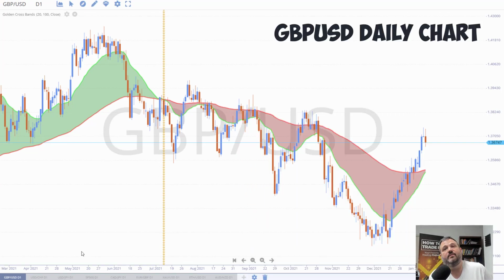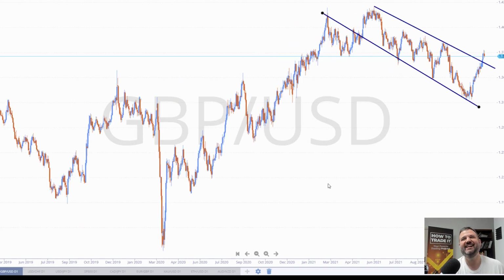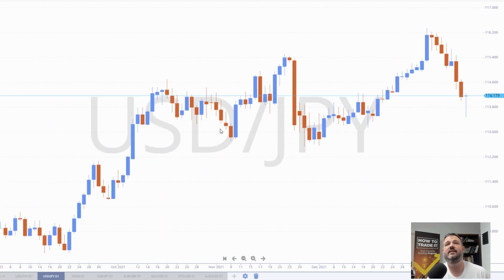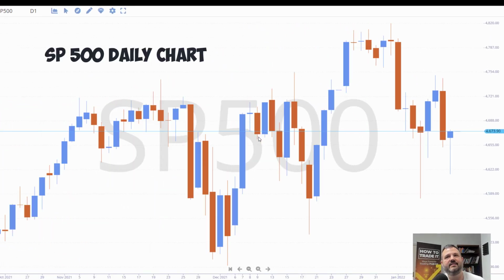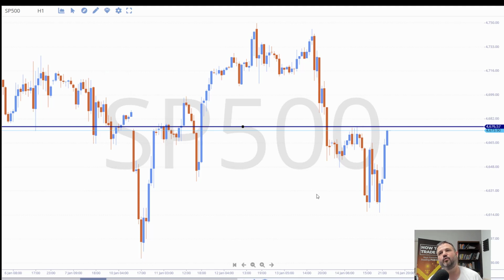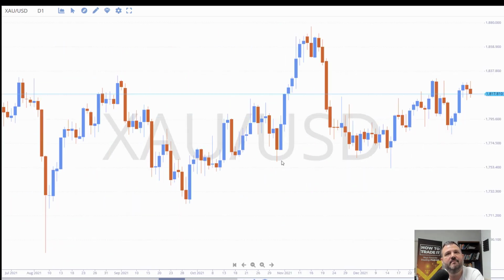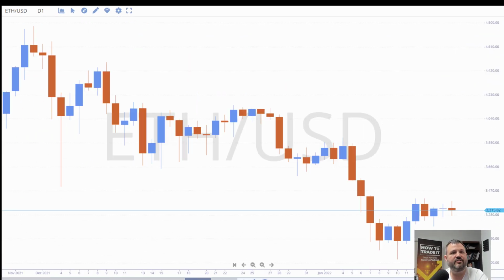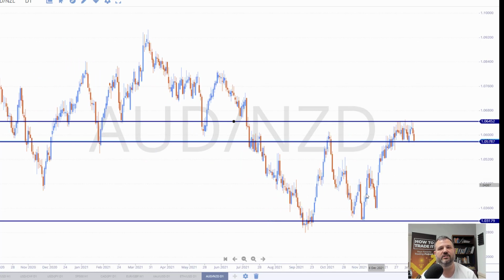How To Trade This Week: With Casey Stubbs